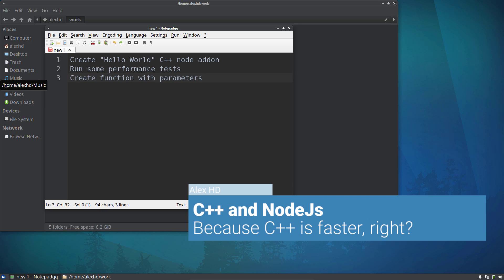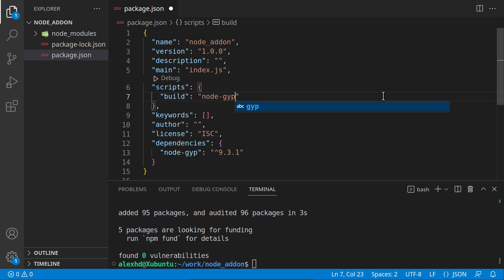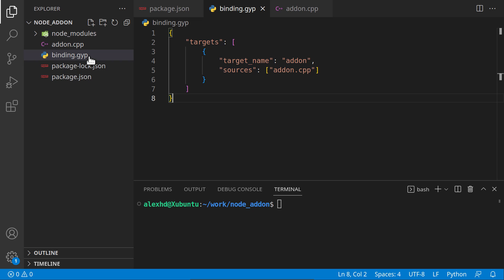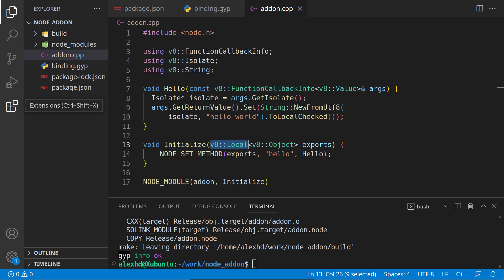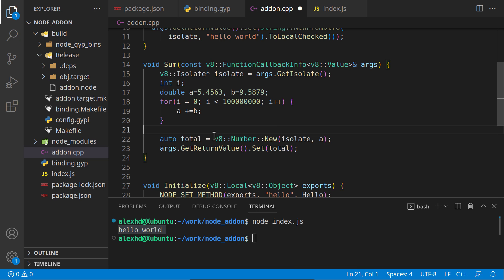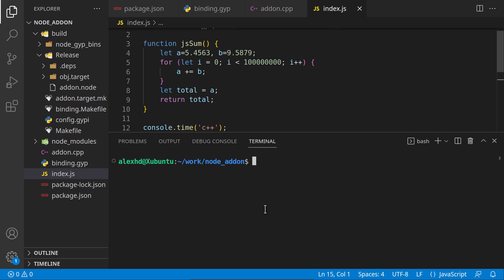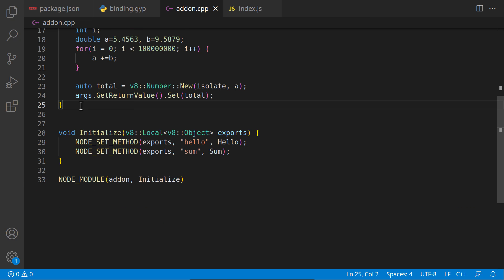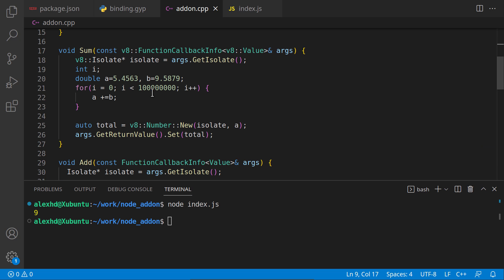Node c++ addon tutorial - step by step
0:00 intro
0:56 project init
1:23 node-gyp installation
2:19 node-gyp configuration
3:10 the binding.gyp file
6:48 finalizing the "hello world" function
9:55 performance comparison
11:47 passing arguments to c++ functions
13:33 conclusions